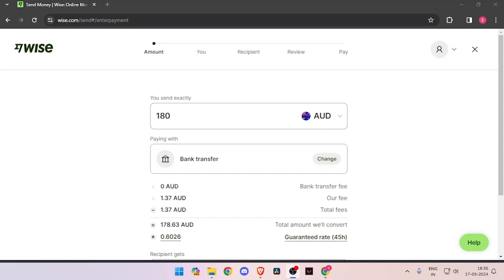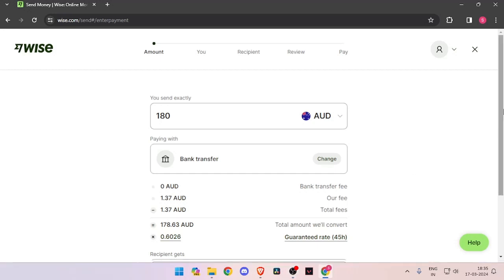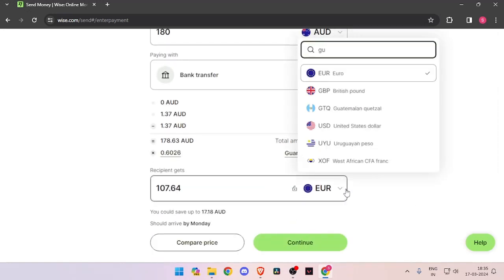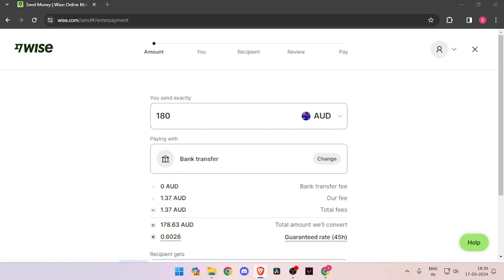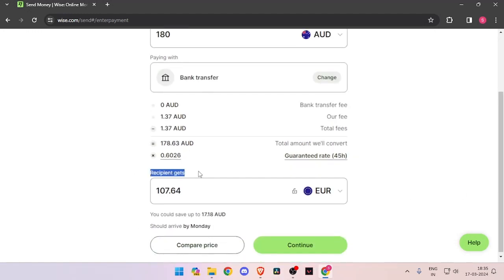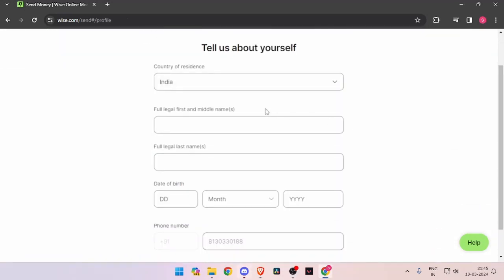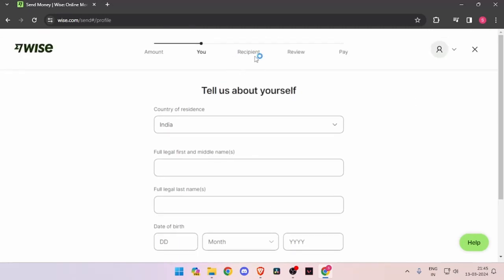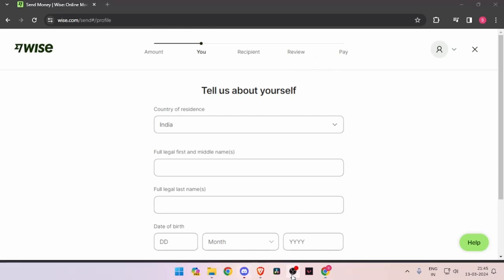✅ How To Send Money From Australia To Guinea (Full Guide)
Sending money from Australia to Guinea? This comprehensive guide provides detailed instructions to ensure a secure and efficient transaction. Whether it's for family support, business transactions, or personal reasons, we've got you covered. Learn about transfer fees, exchange rates, and reliable services for sending money from Australia to Guinea.

Key Learning Points:

Understanding transfer fees and exchange rates
Exploring different money transfer options
Detailed instructions for sending money from Australia to Guinea